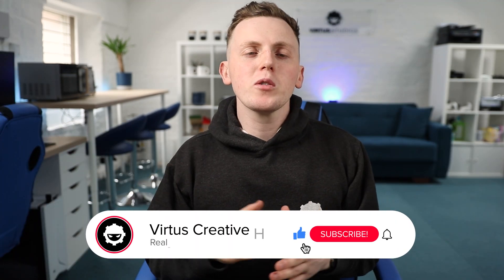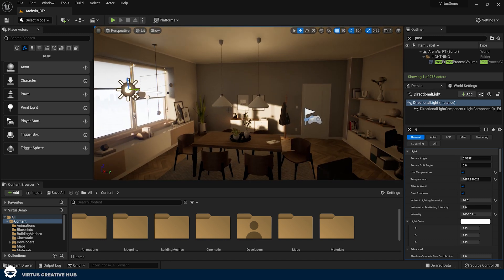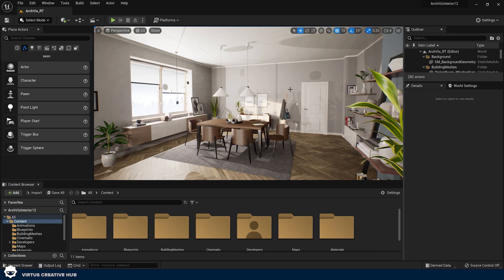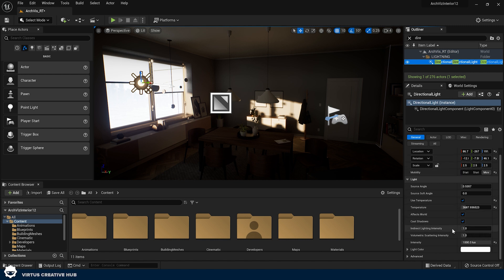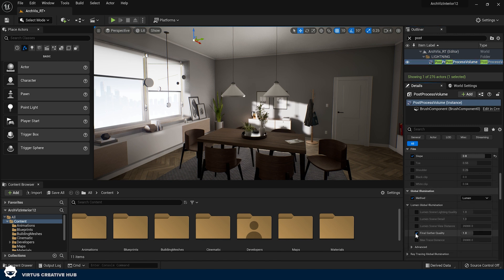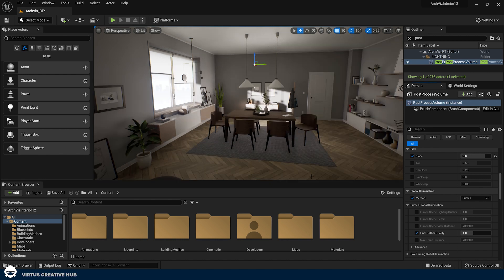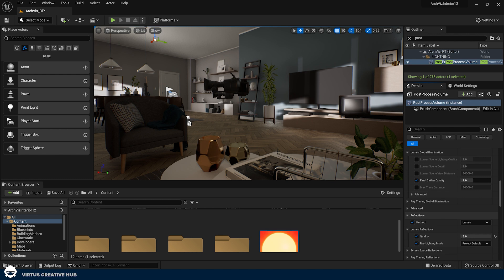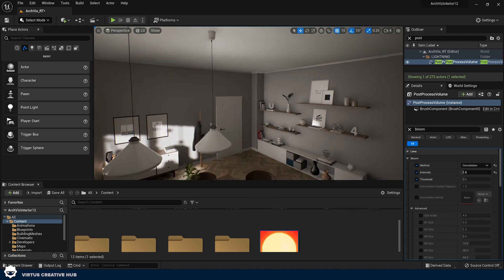Realistic Lighting in 15 Minutes - Unreal Engine 5 Lumen Tutorial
Unreal Engine 5 has just been released and so far we've seen some absolutely incredible lighting and reflections. In this video we'll show you how to use lumen for realistic lighting in just 15 minutes!